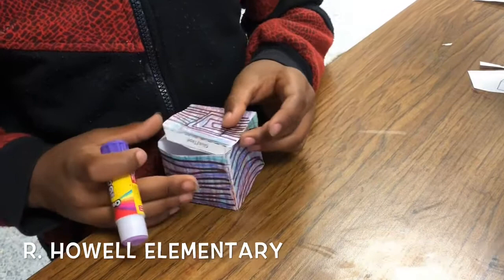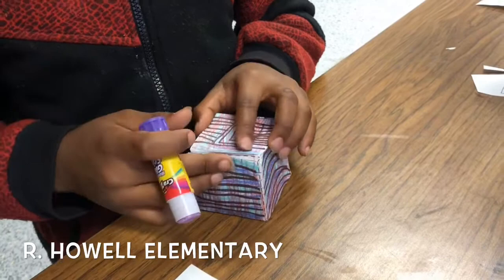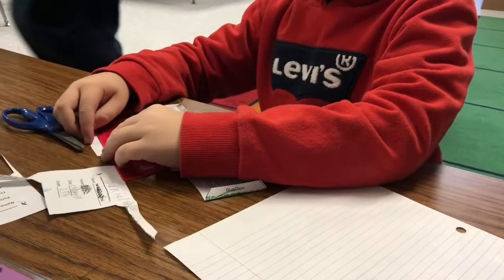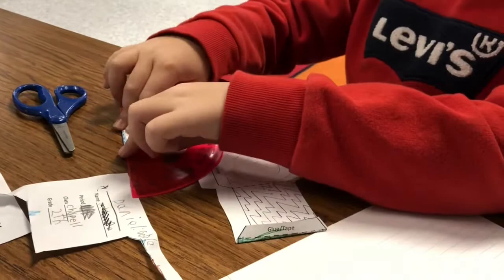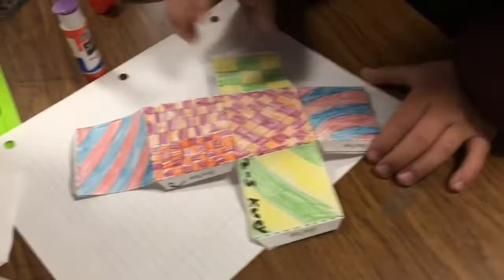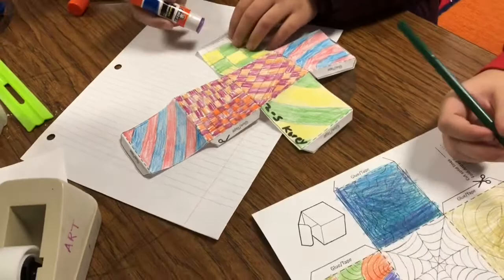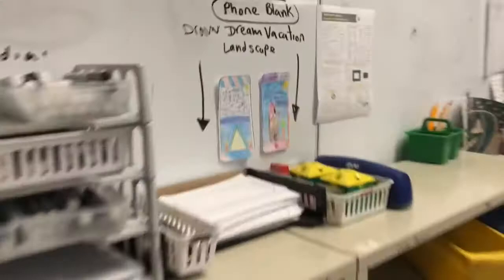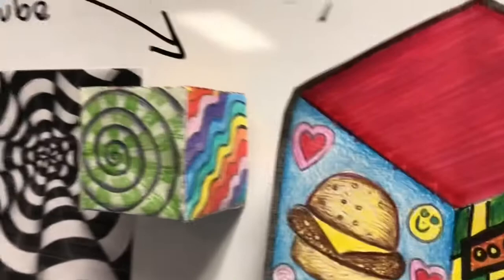R Howell Elementary-2nd Grade 3D Op Art Cube-Ms. Smith-Art Educator